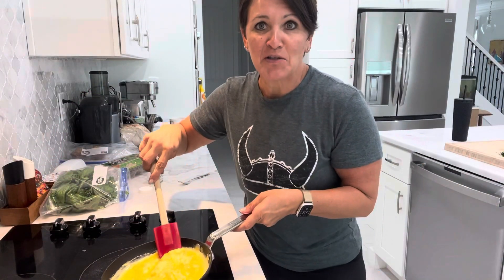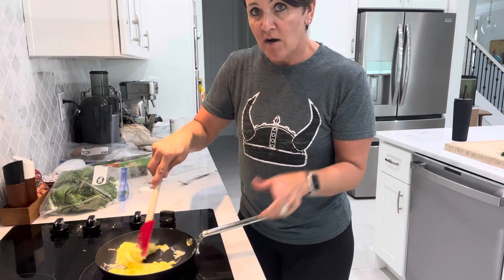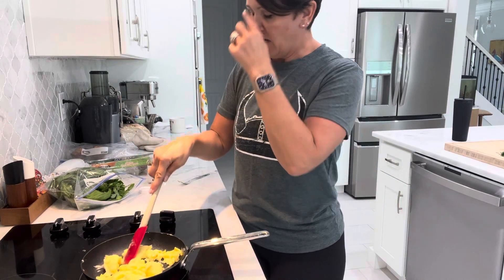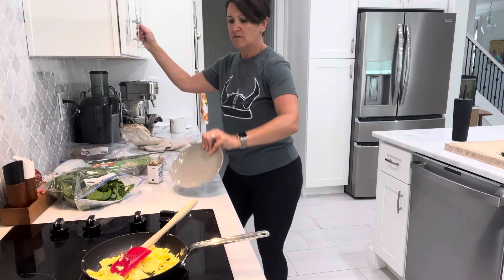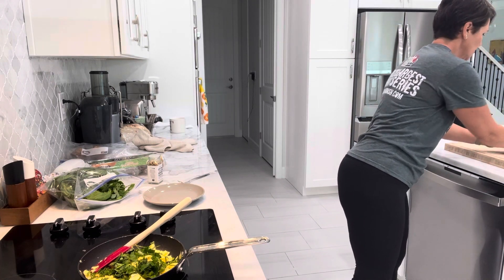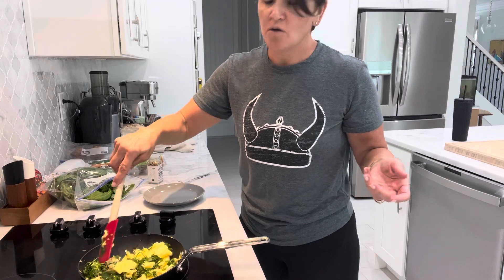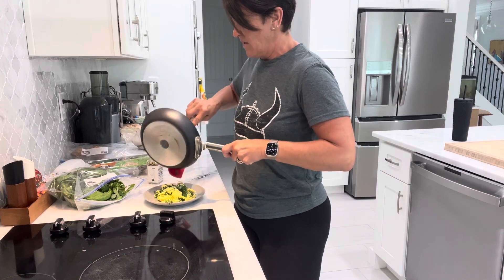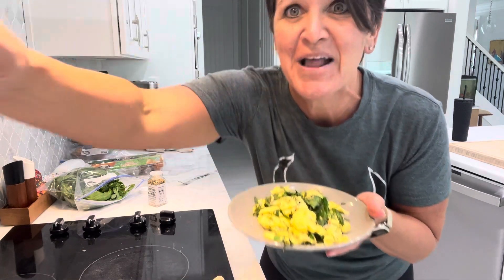My 2 Cents for 2 Minutes! Keeping It Simple in the Kitchen!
Keep your dishes simple… keep your ingredients simple… use fresh whole foods for making your meals. ￼